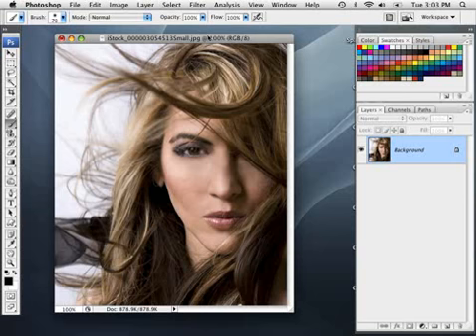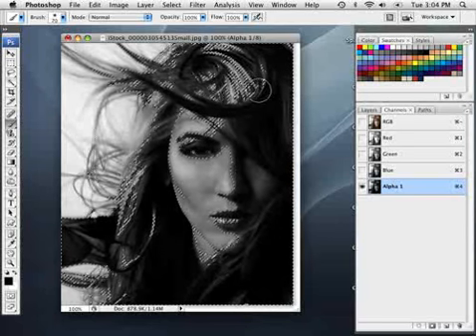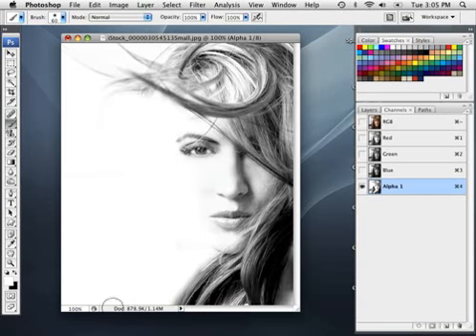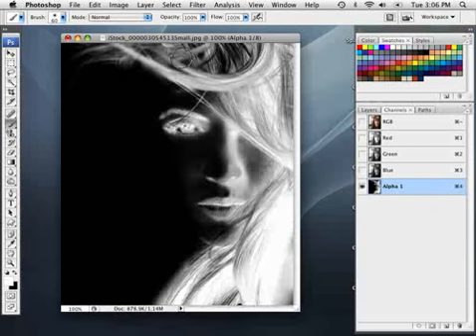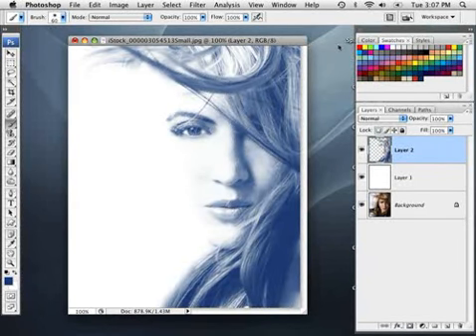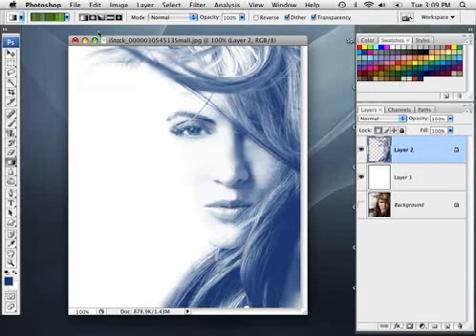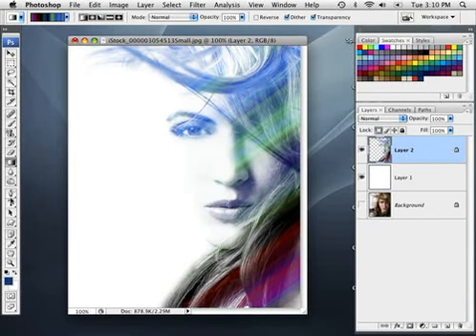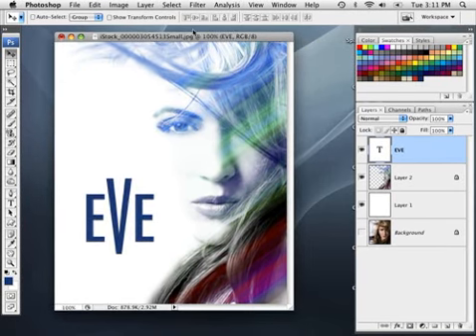Design Effects Effects Photography Tools Tutorials Videos Planet Photoshop